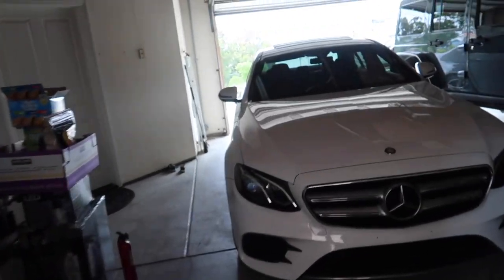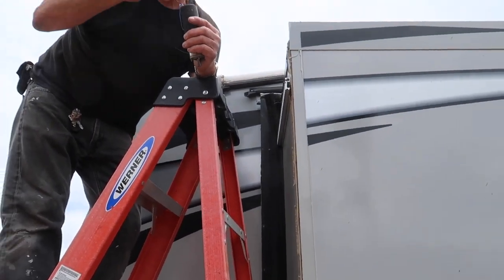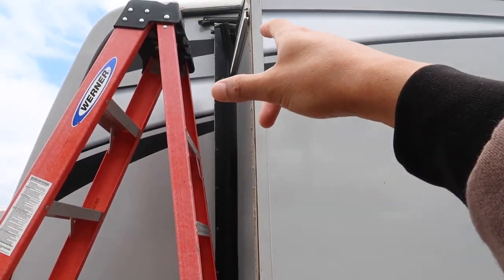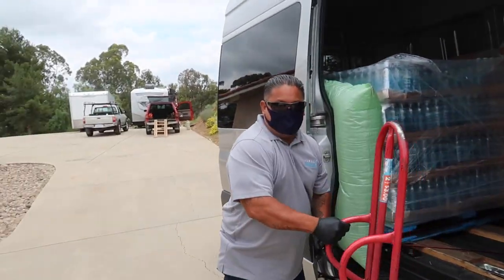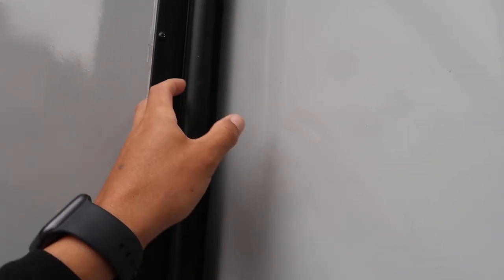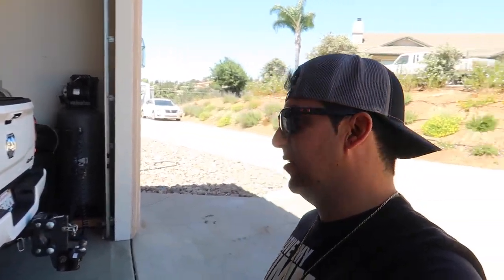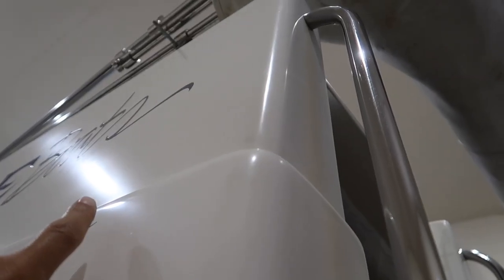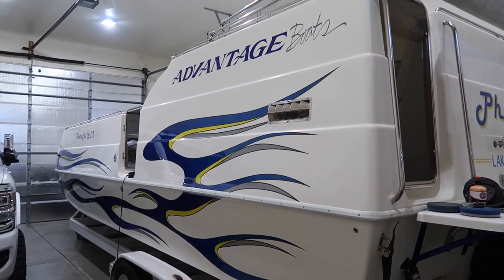HOW TO FIX A STUCK OPEN SLIDE ON TOY HAULER.